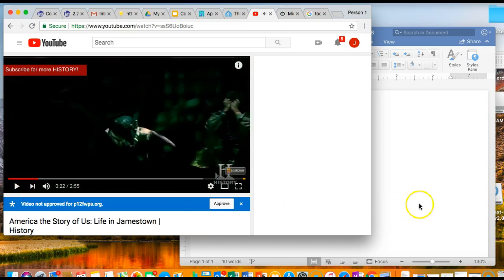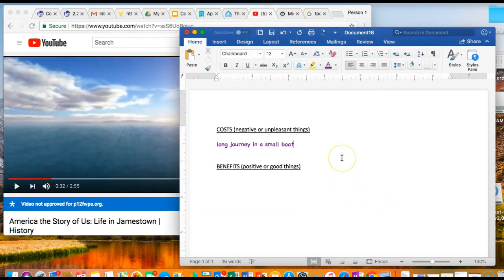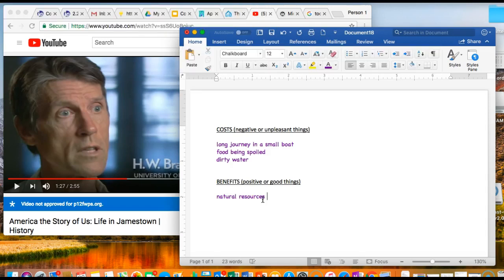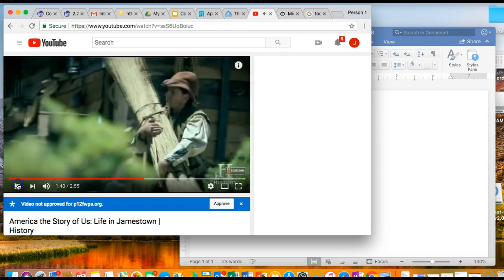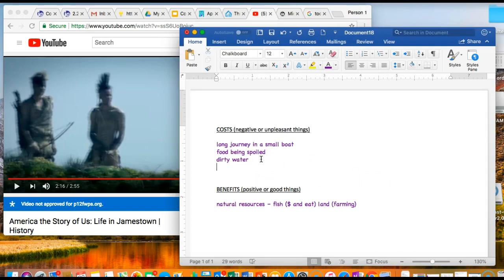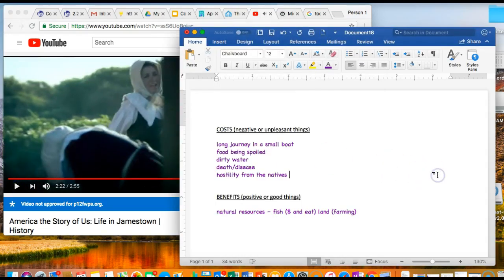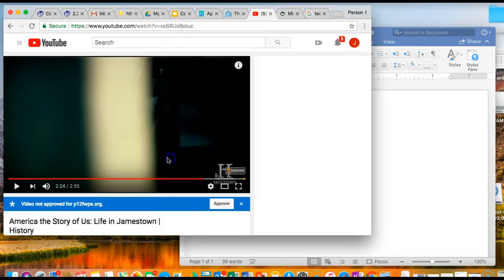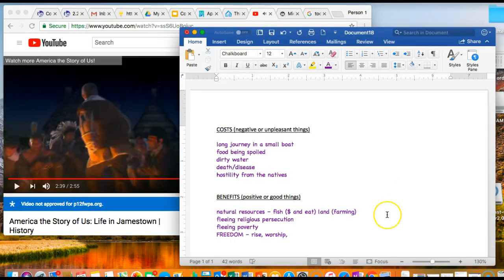Watch the Jamestown video with me while I take notes : )